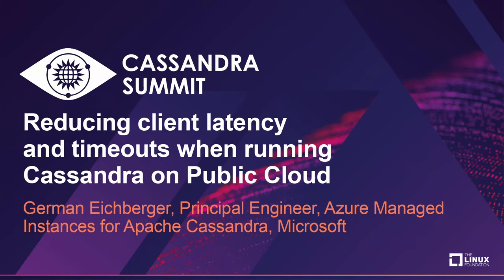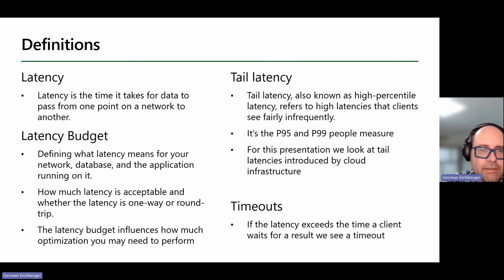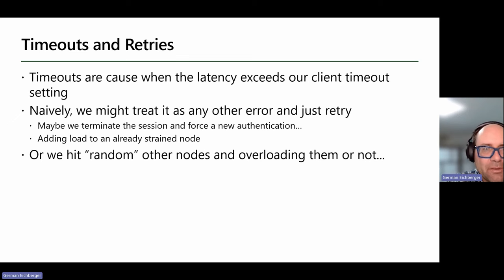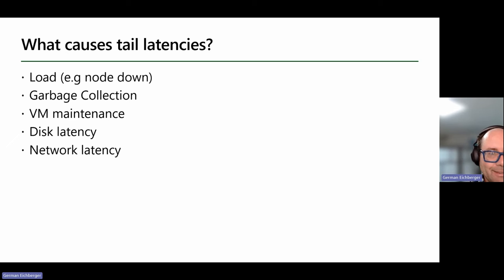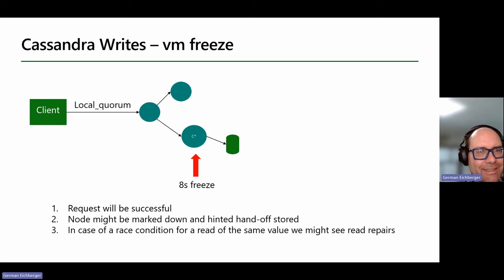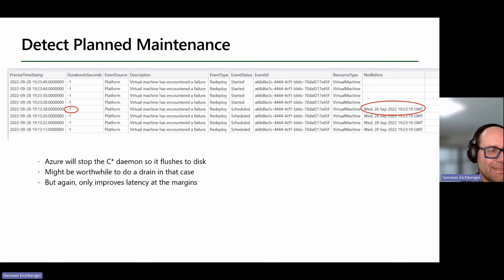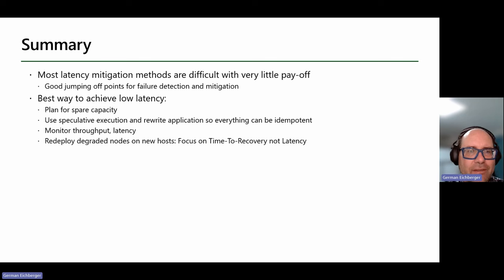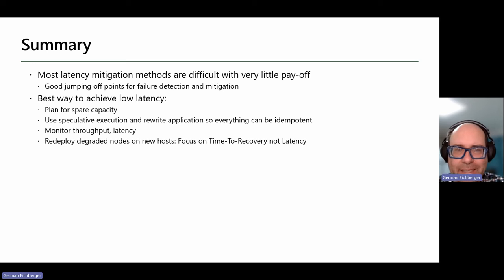Reducing Client Latency and Timeouts When Running Cassandra on Public Cloud - German Eichberger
Reducing Client Latency and Timeouts When Running Cassandra on Public Cloud - German Eichberger, Microsoft

Running Cassandra in a public cloud has been popular and provides good performance. However, unlike an on premise data center cloud providers often perform maintenance in the background, be it mitigating (hardware) problems, upgrading components or host operating systems, or rebalancing their fleet. During those times a virtual machine might be paused, the network or disk unavailable, or something else altogether. Though Cassandra will eventually remove the node from the ring, during this time clients will experience increased latency when being connected to this node or trying to reach data from the node’s replica - often leading to database transactions failing and needing to be retried.

This talk will explore metrics helping to detect incidents faster and how to turn them into actionable automation to speed up time-to-recovery. It will show on the example of Microsoft Azure’s Scheduled Events how these maintenance announcements can be used to mitigate latency events. It will also discuss best practices like speculative execution on how to configure clients to take advantage of this, reduce latency even further, and make latency more predictable.